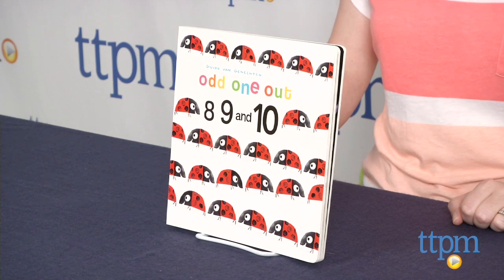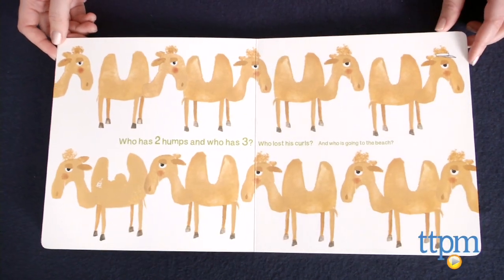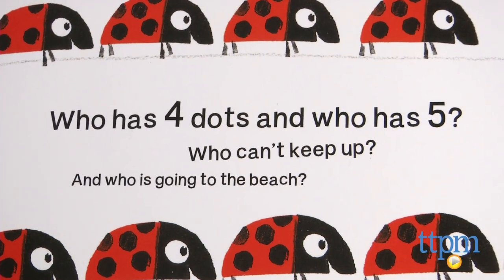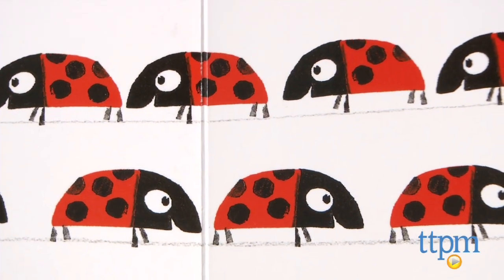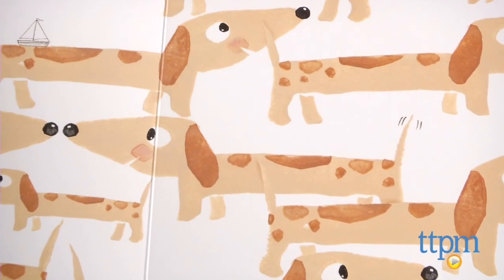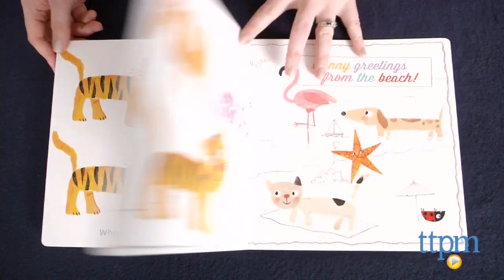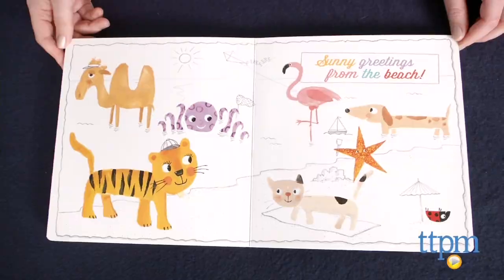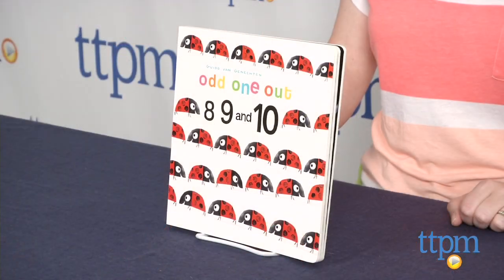Odd One Out: 8, 9 and 10 published by Clavis Books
Odd One Out: 8, 9 and 10 is an 18-page board book about counting from 1 to 10. For full review and shopping info

Product Info:
Odd One Out: 8, 9 and 10 is an 18-page board book about counting. Written and illustrated by Guido van Genechten, each page asks preschoolers to count and find certain animals. For example, on the page with ladybugs, kids must count the number of dots on each bug to find the ones who have four dots and the ones who have five. Kids are also asked to find animals with specific physical characteristics, such as the dog that is wagging its tail. On each page, there is only one animal carrying or wearing something in preparation for going to the beach. Kids can point them out as they read and see all of those animals playing at the beach at the end of the book.